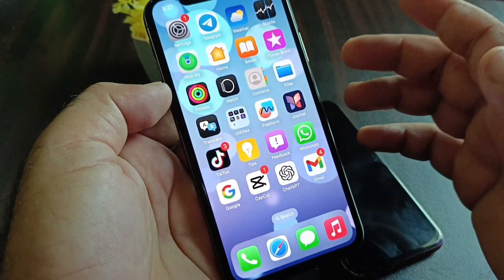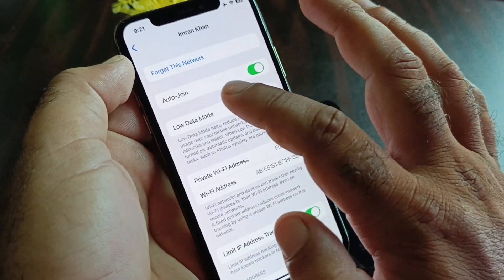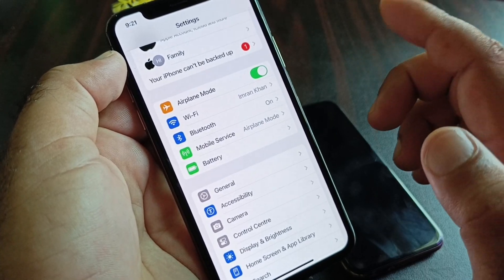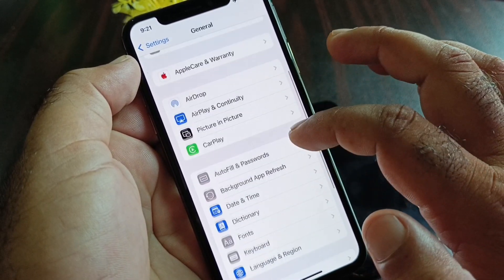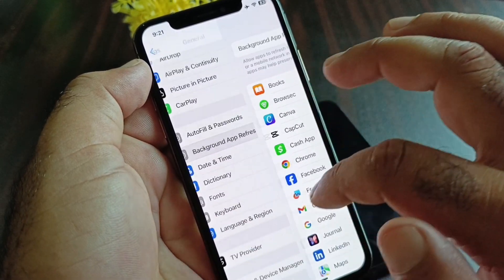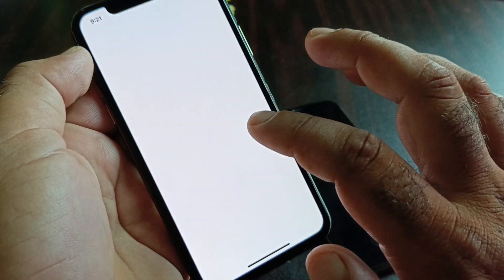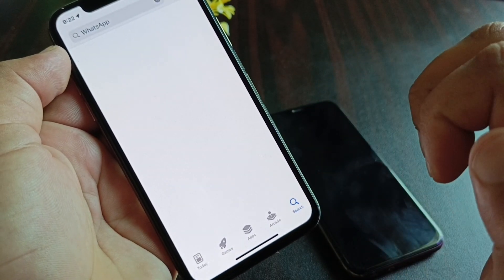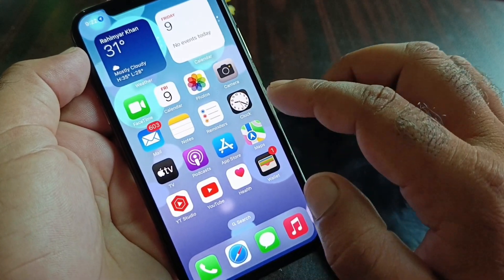Solved✅: Waiting For This Message This May Take a While in WhatsApp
Are you stuck on the "Waiting for This Message. This May Take a While" screen in WhatsApp? In this video, I'll guide you through the steps to fix this issue and access your messages quickly. Follow these steps to resolve the waiting message problem and enjoy uninterrupted communication.

- Common reasons for the "Waiting for This Message" delay
- Step-by-step troubleshooting guide to fix the issue
- How to ensure a stable connection for faster message retrieval
- Tips for avoiding this problem in the future